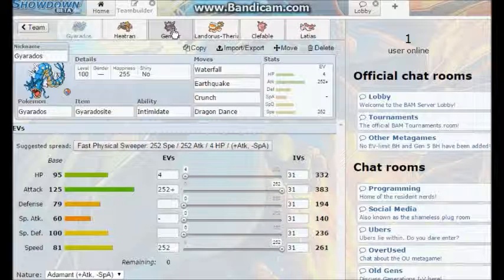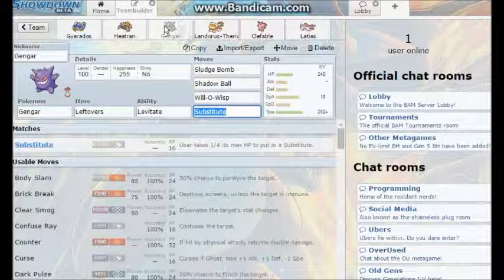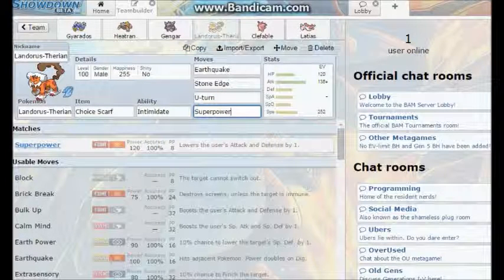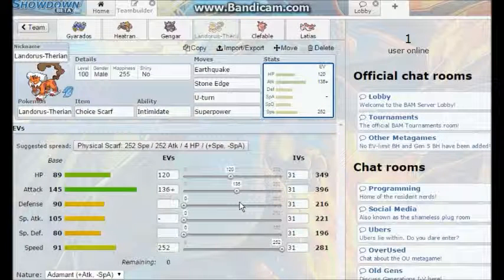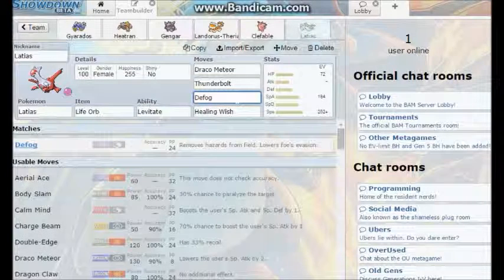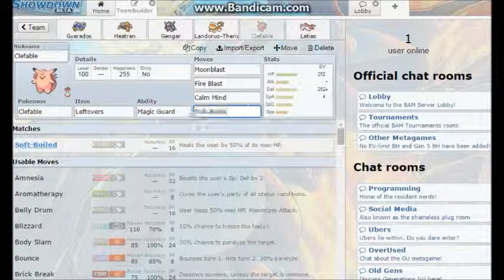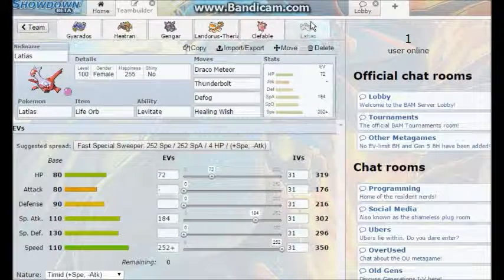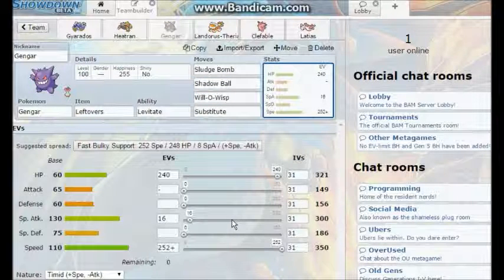OU Team Showcase: Top Percentage of Tri-cores